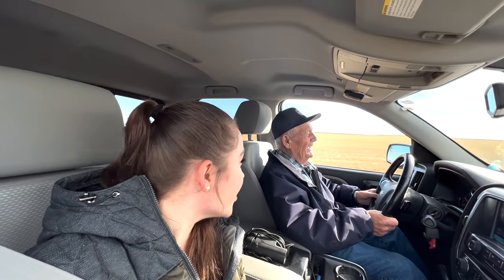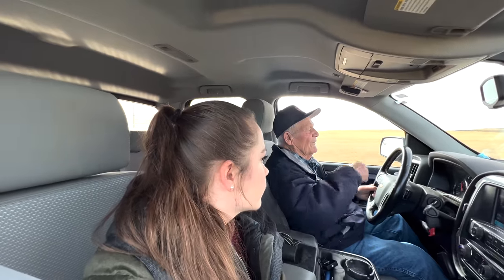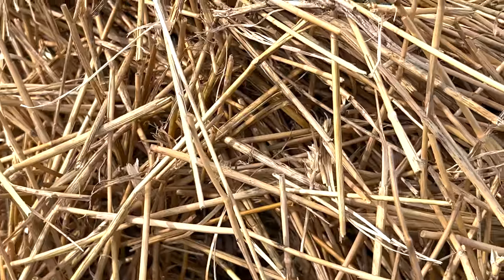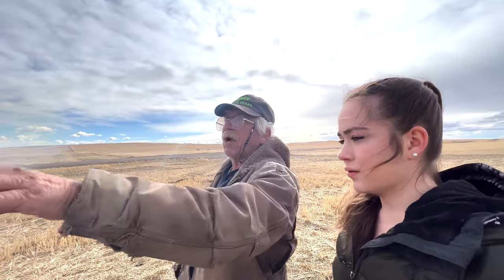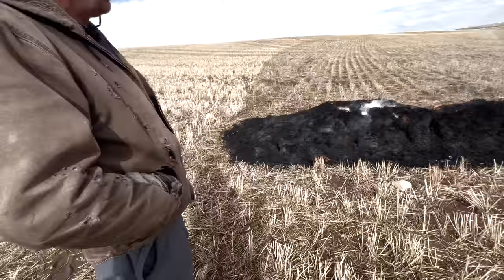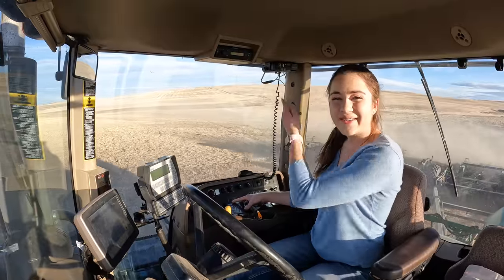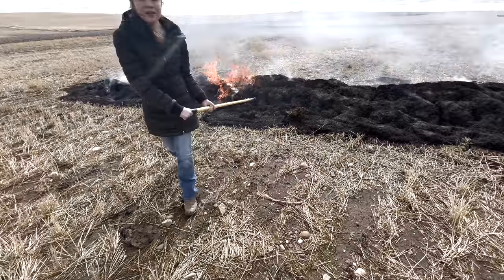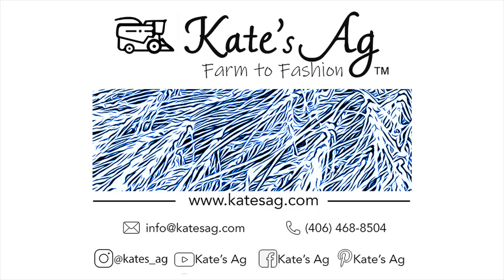Straw on Fire!!! Montana Farming 2022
In today's video, Grandpa takes me out to the field to burn the straw piles left behind from harrowing! This is a lot of fun and the first time I have burned straw. Grandpa usually burns all the straw piles on the farm. It is always interesting and fun to spend time with Grandpa!